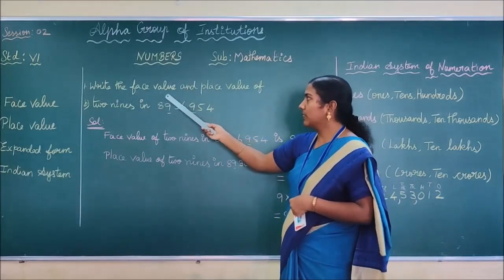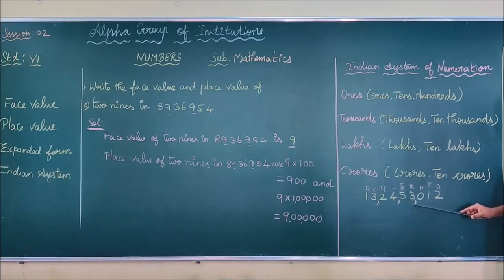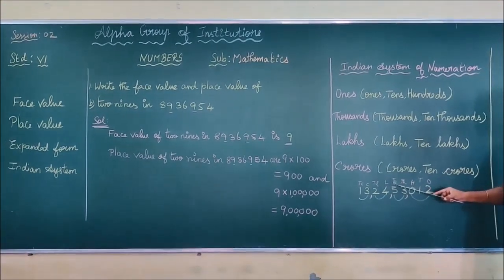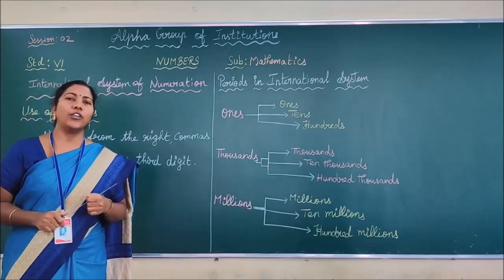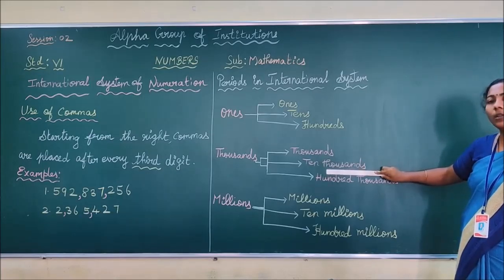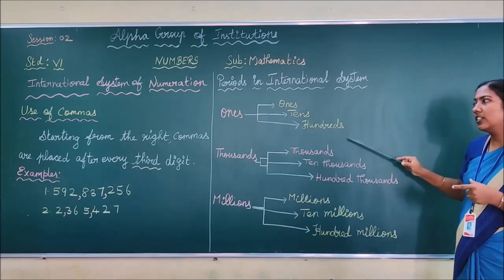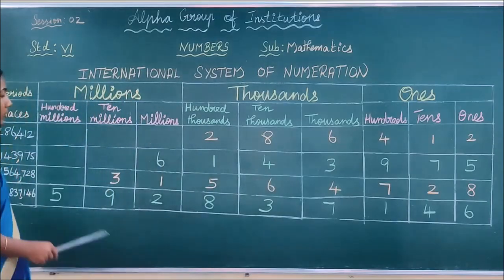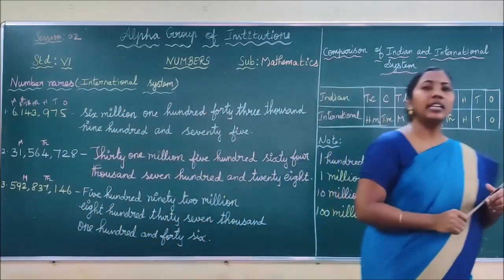GRADE VI MATHS NUMBERS PART 2